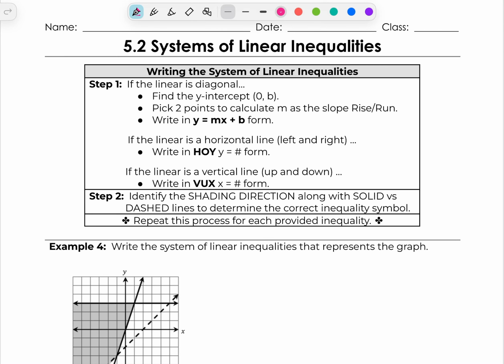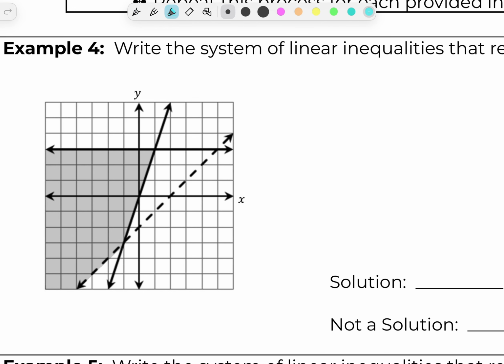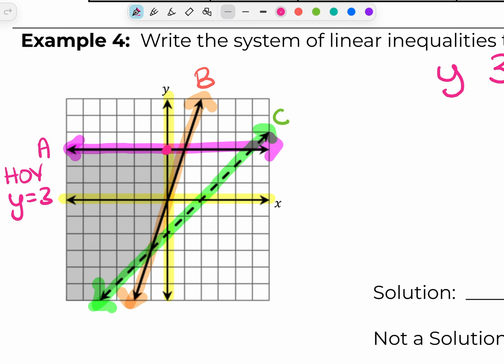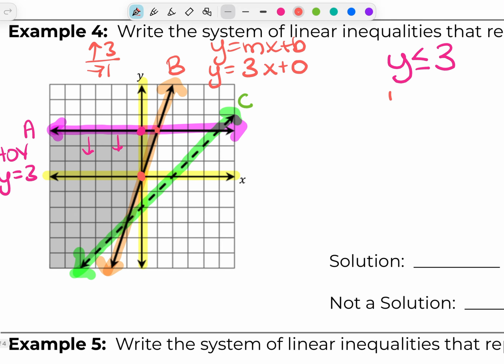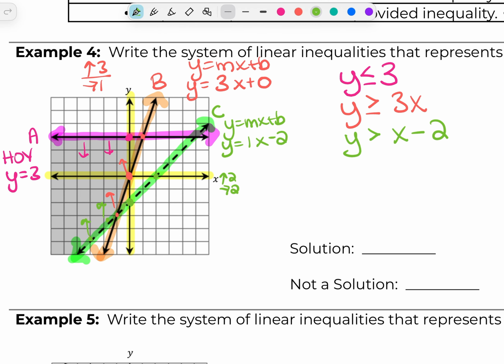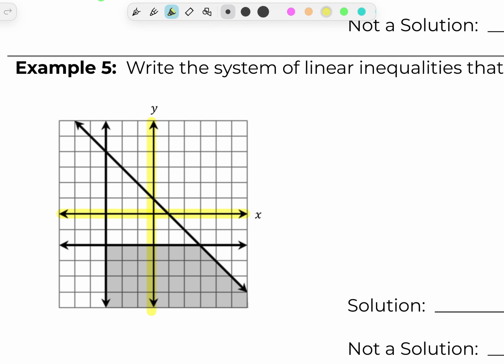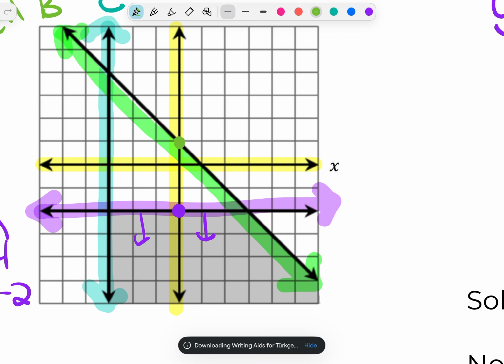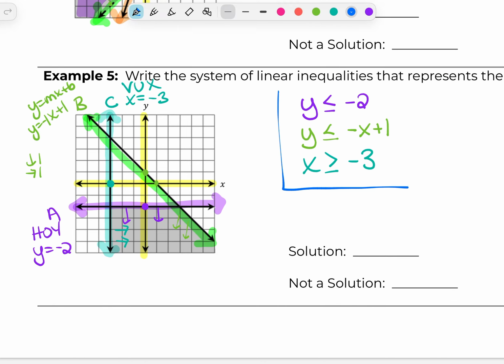Lesson 5.4 Part 03